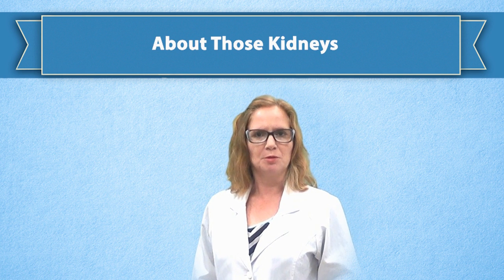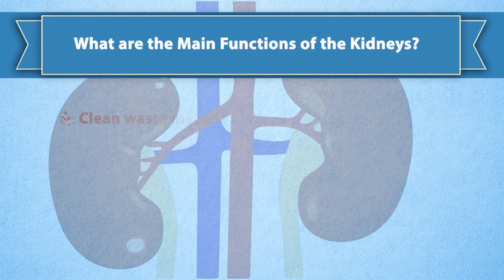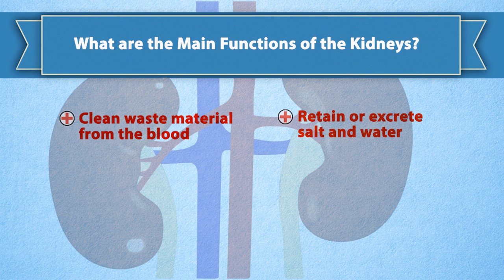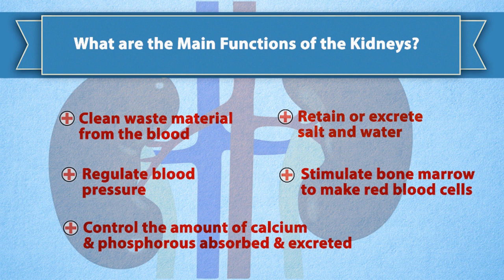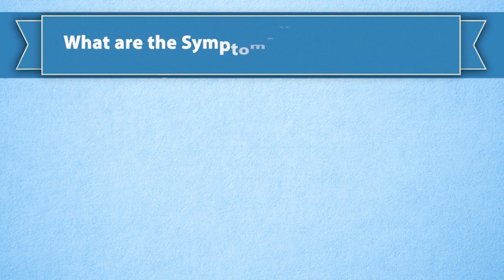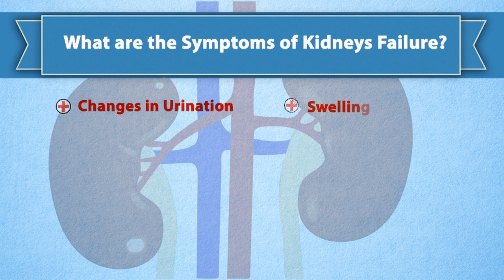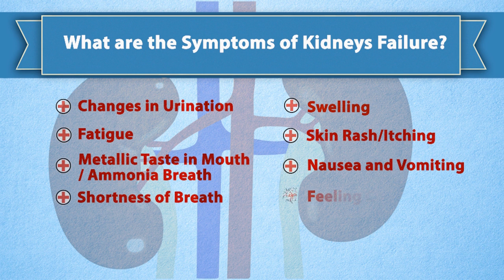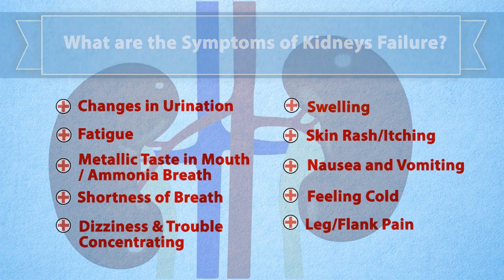How Are The Kidneys Important?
Do you know why kidneys are important? Learn why in this short video!

Transcript:
The kidneys are responsible for keeping the blood clean and regulating certain fluids and biochemical processes in the body.

What are the main functions of the kidneys?
1. to clean waste material from the blood
2. to retain or excrete salt and water
3. to regulate blood pressure
4. to stimulate bone marrow to make red blood cells
5. to control the amount of calcium and phosphorous absorbed and excreted

Why do your kidneys fail?

The most common causes of kidney disease are:
1. Diabetes
2. High Blood Pressure
3. Inherited and Congenital Kidney Diseases
4. Poisons
5. Trauma

What are the symptoms of kidney failure?
1. Changes in Urination
2. Swelling
3. Fatigue
4. Skin Rash/Itching
5. Metallic Taste in Mouth/Ammonia Breath
6. Nausea and Vomiting
7. Shortness of Breath
8. Feeling Cold
9. Dizziness and Trouble Concentrating
10. Leg/Flank Pain

The Professional Supplement Center offers these and other fine products to support kidney and overall health:
PGX® Daily by Bioclinic Naturals - As a highly purified fiber complex, this product is designed to support healthy glucose and cholesterol levels already within the normal range.

Ultra Glucose Control™ Vanilla by Metagenics -  This medical food is formulated for the nutritional management of the glucose response and is designed for those who may need additional support controlling their blood sugar levels.

CLA by Ortho Molecular -  Conjugated Linoleic Acid supports reduced body fat and increased muscle mass when combined with a healthy diet and exercise.

If you have any questions about these products or would like to speak to our registered nurse, please contact the Professional Supplement Center where our knowledgeable and friendly staff are always happy to assist you.